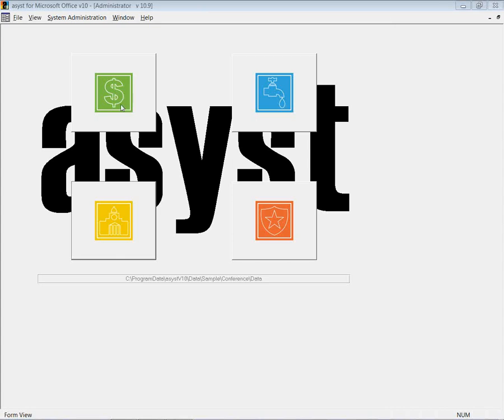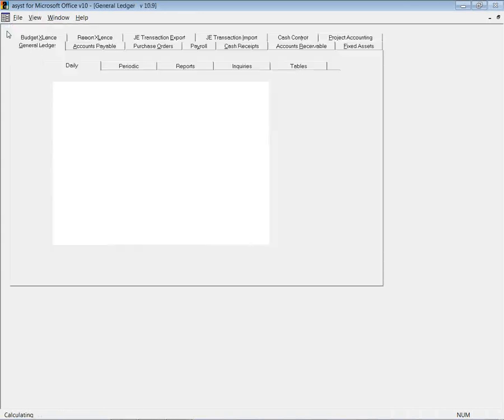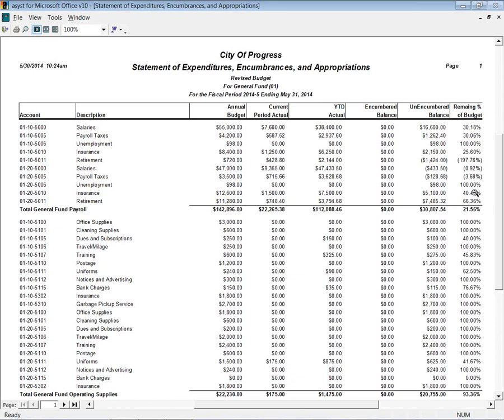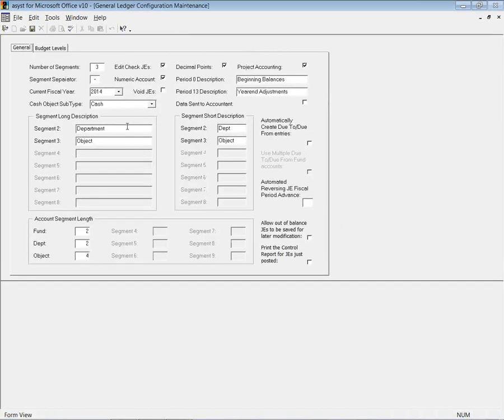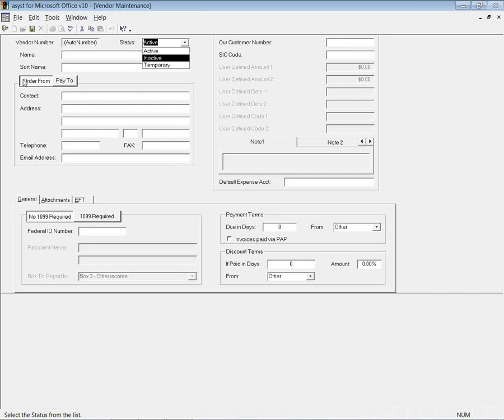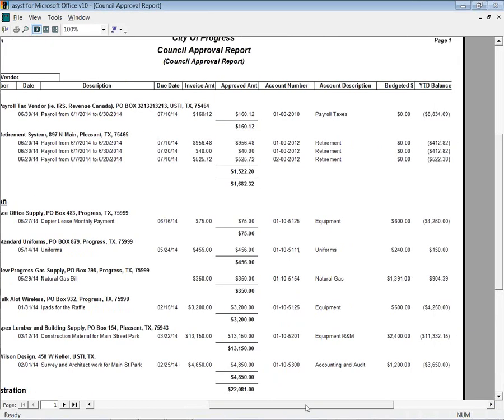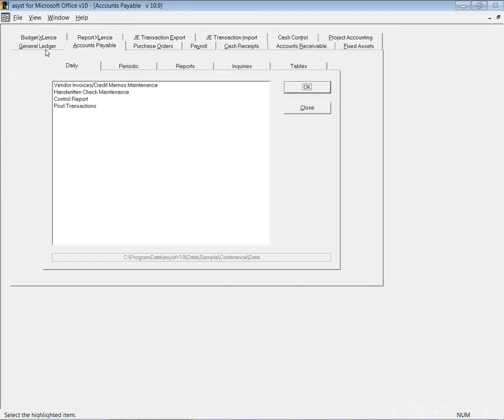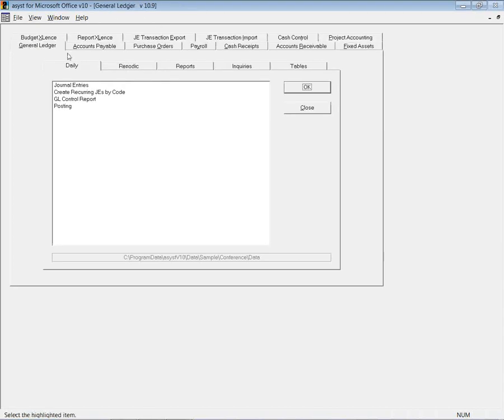Desktop: Financials Demo